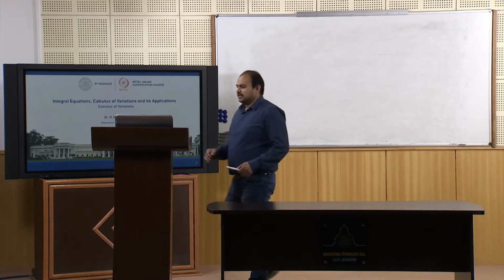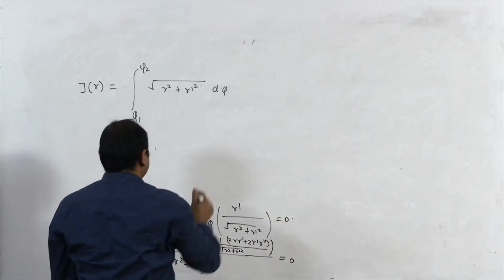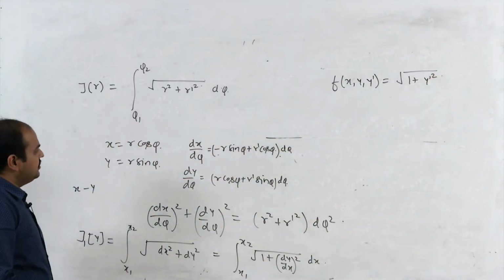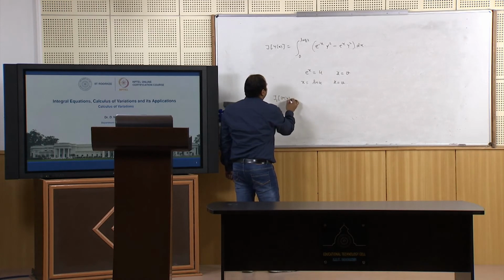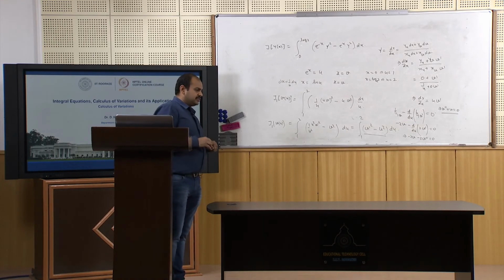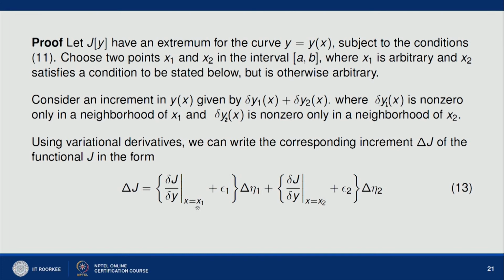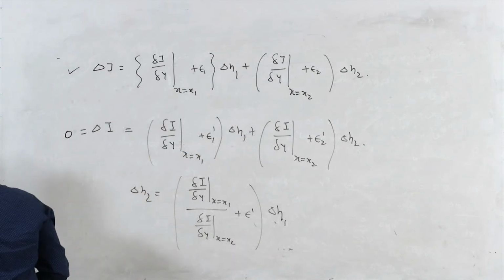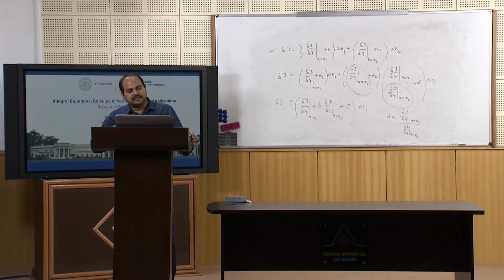Invariance of Euler's equation and isoperimetric problem-I